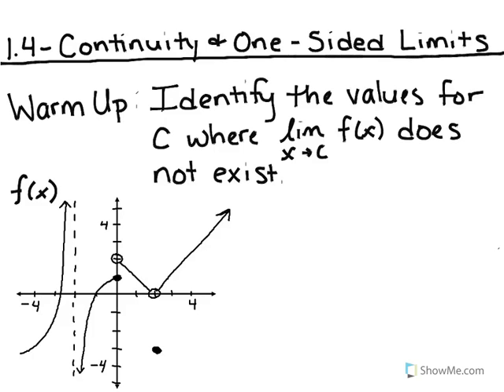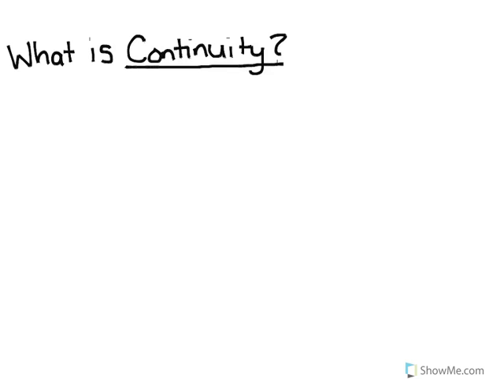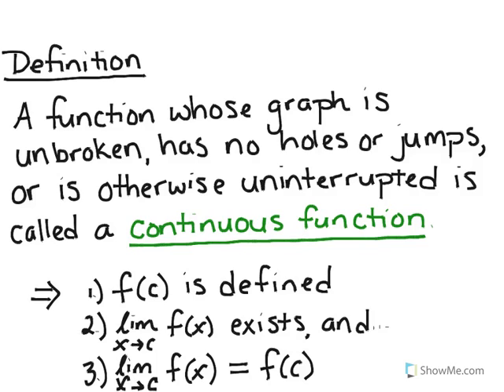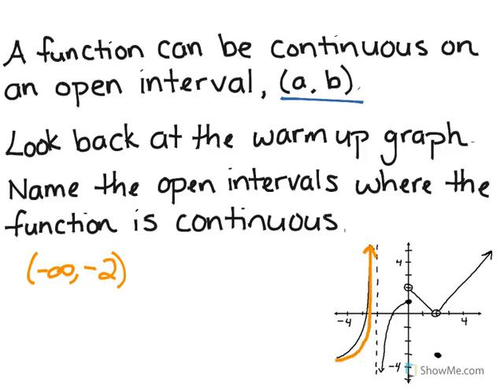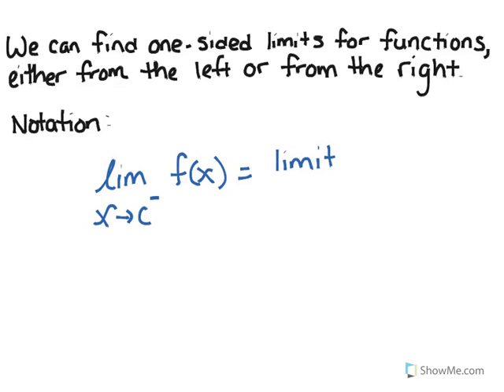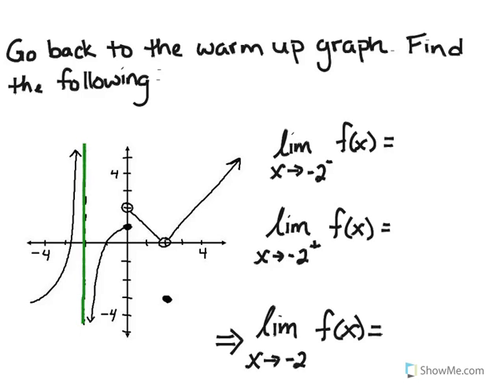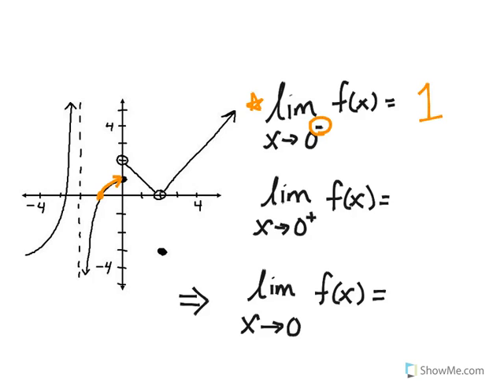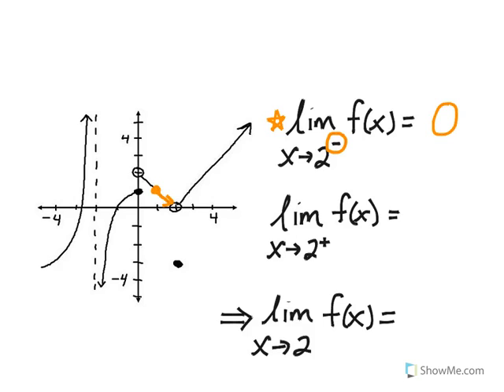1.4 - Intro to Continuity and One-Sided Limits